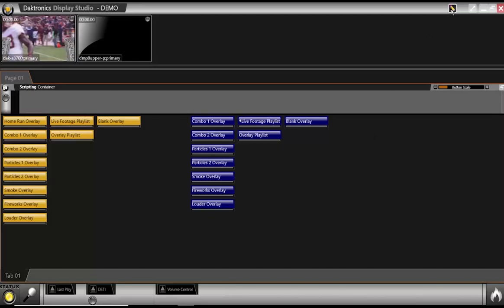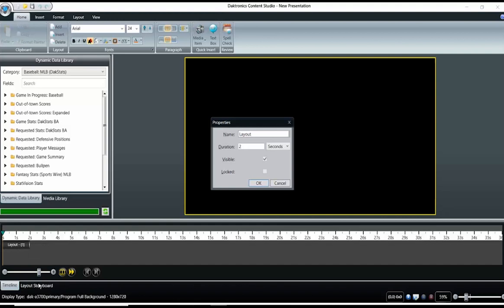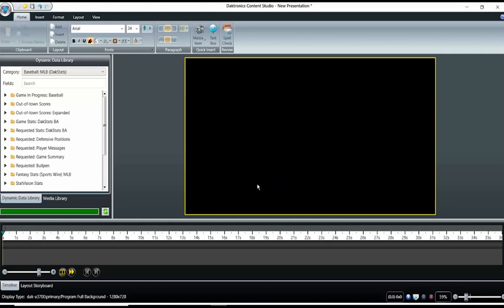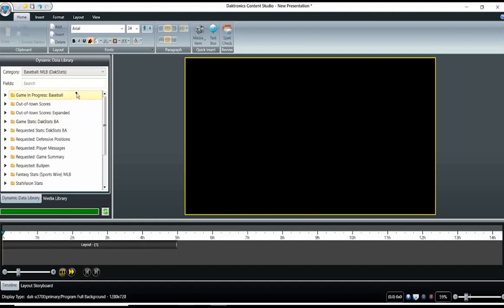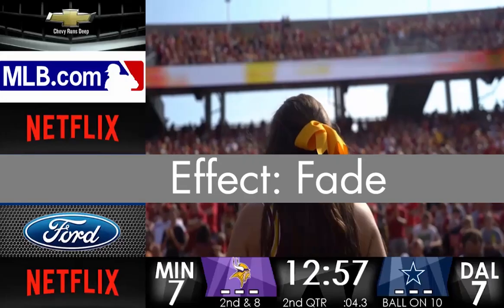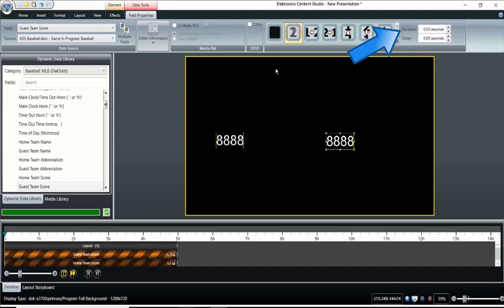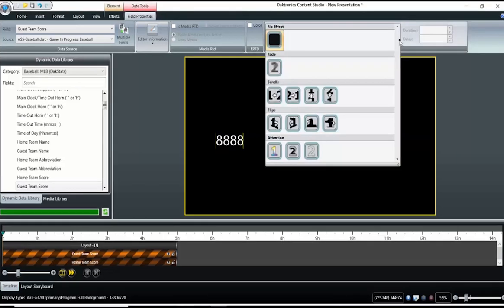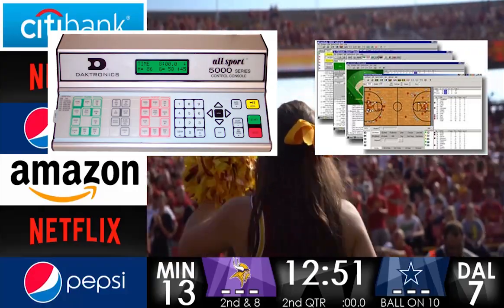Introduction to Data Effects in Content Studio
This video demonstrates how to add a data effect on a real time data field in content studio. This feature requires Show Control v2.13 and DMP-8000 v8.11. Contact Professional Services to ensure your systems compatibility and request a software update.